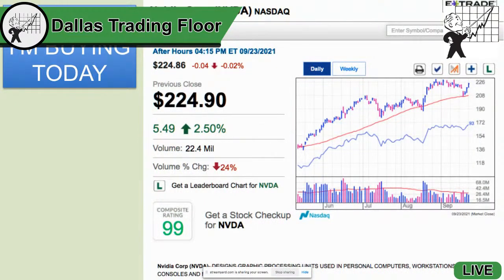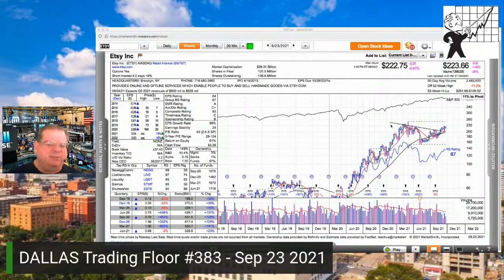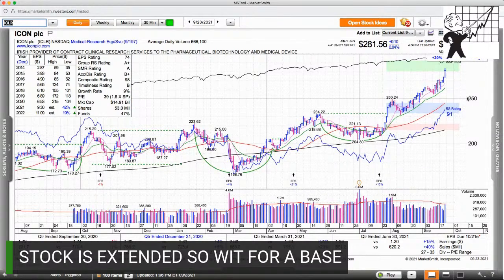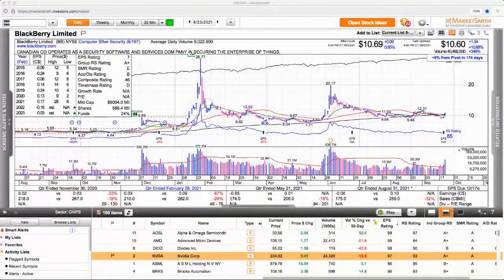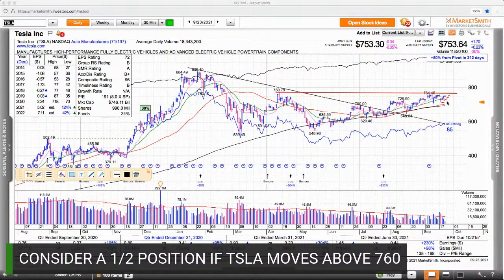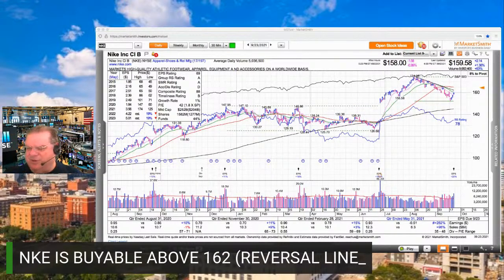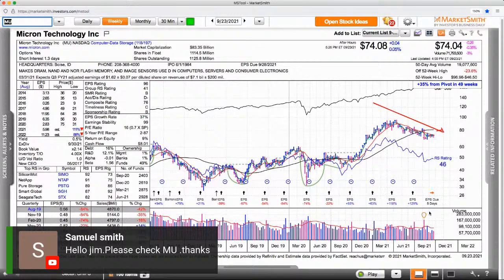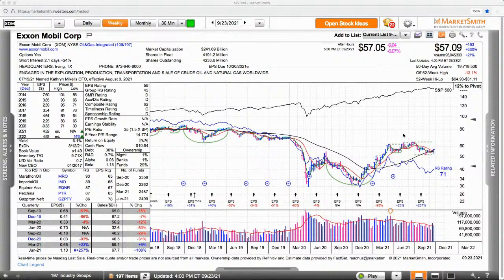Dallas Trading Floor No 383 - Sept 23 2021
Jim Answeres your Stock Trading Questions LIVE via CHAT
Find the correct Buy Points, Sell Rules and Market Trends Every
Trading Day 🤠